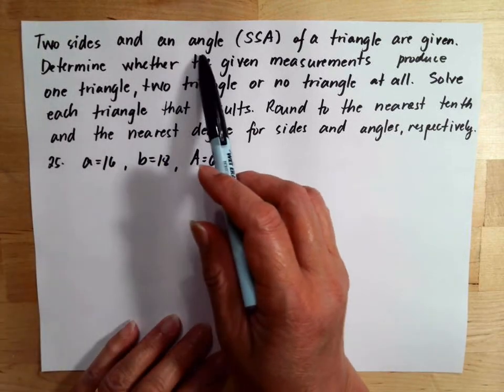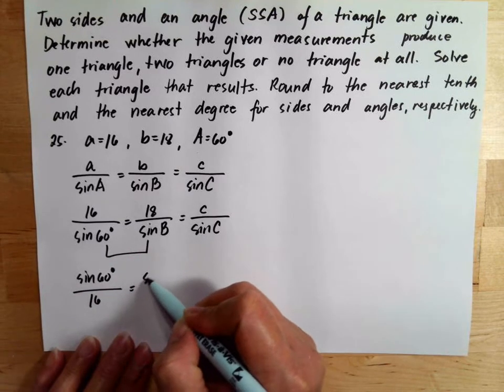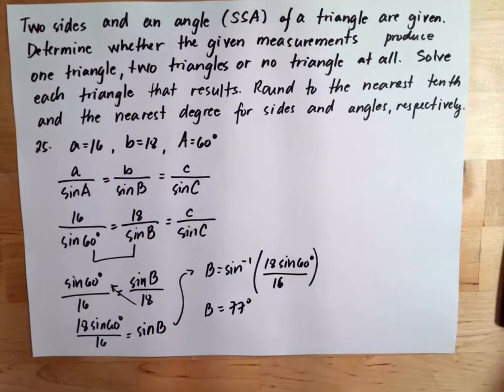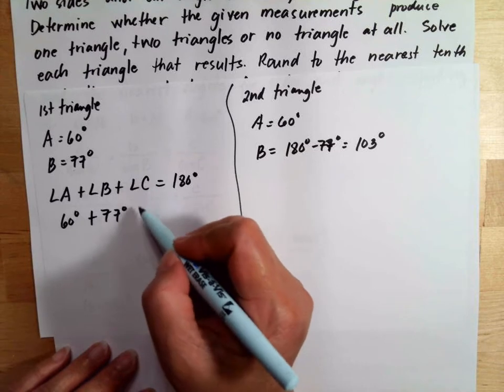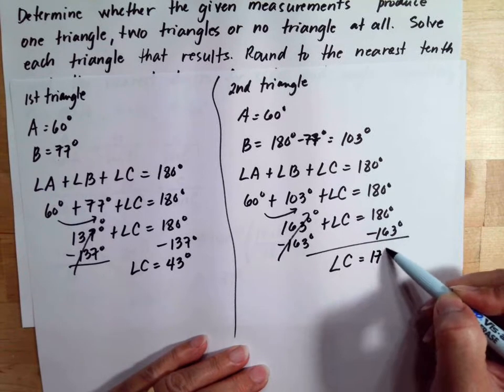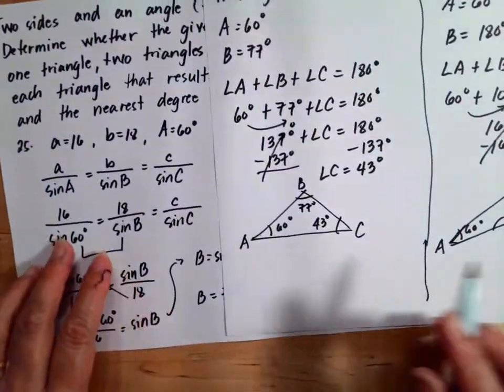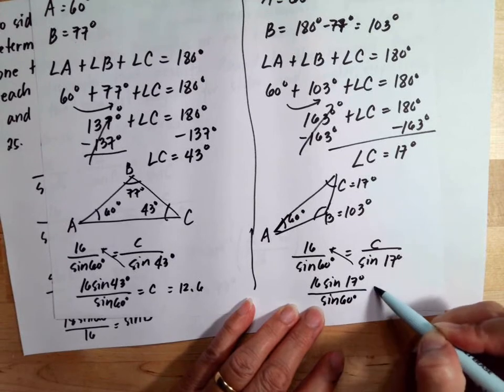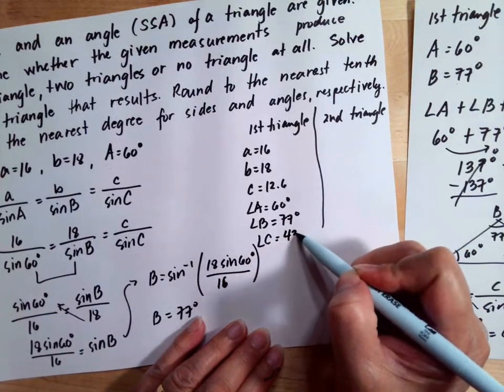The Law of Sine #25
Two sides and an angle of a triangle are given. Determine whether the given measurements produce one triangle, two triangles or no triangle at all.